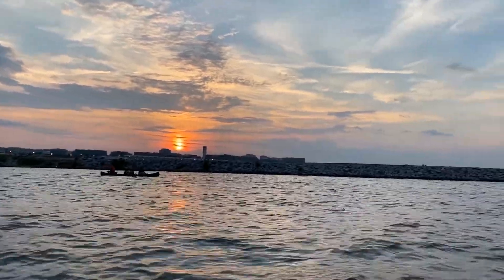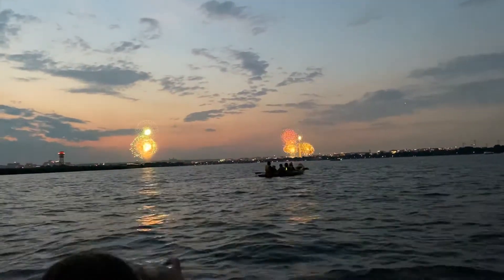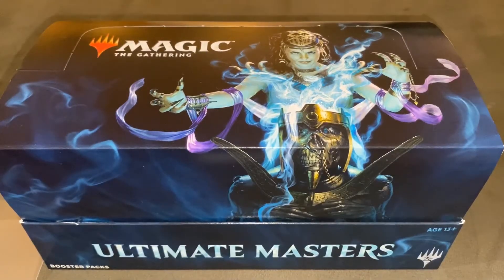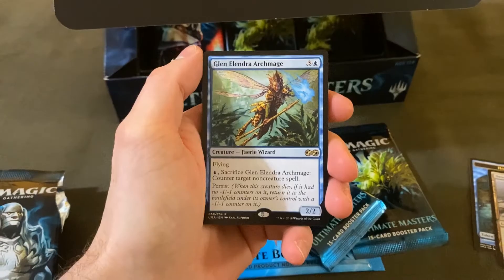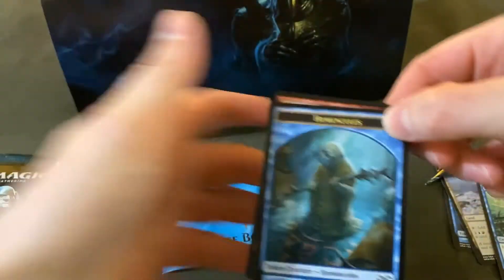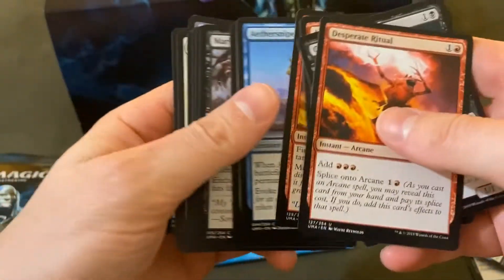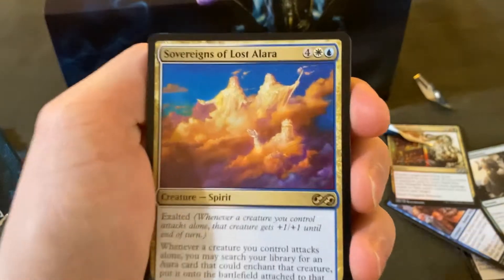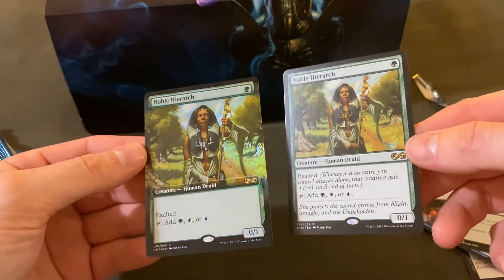MTG Ultimate Masters 6 packs and Box Topper Opening, July 4th, 2020 -- guaranteed fireworks!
July 4th recipe: Start with a show of force, add some fireworks, follow this by ripping open 6 Ultimate Masters Boosters, and finally ending with a Box Topper unpacking to boot!